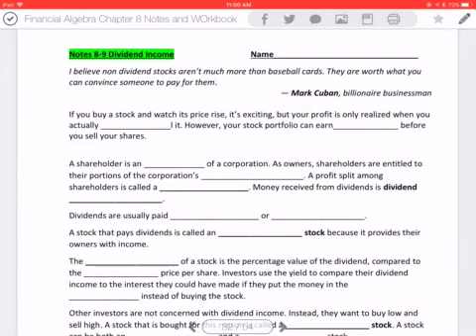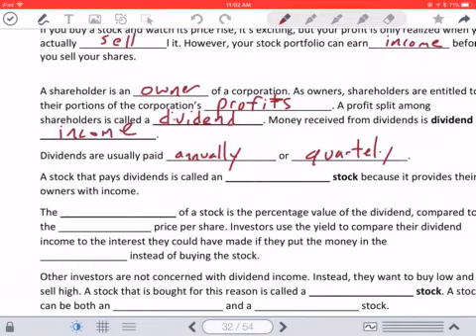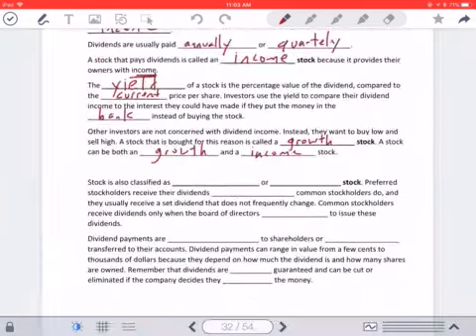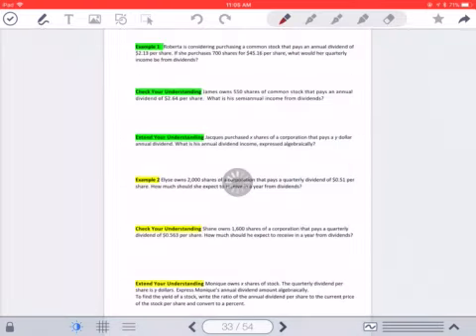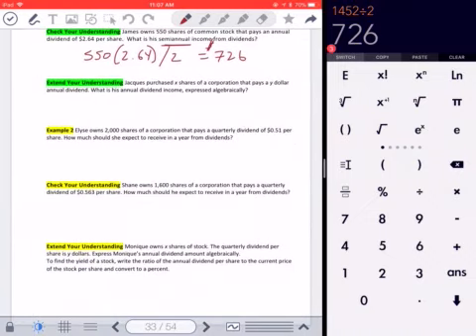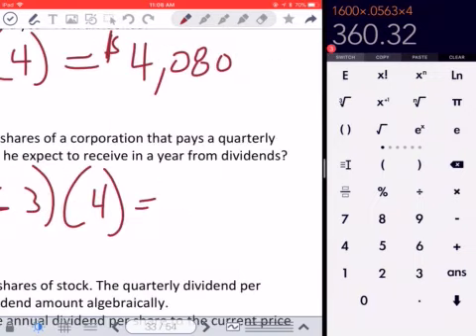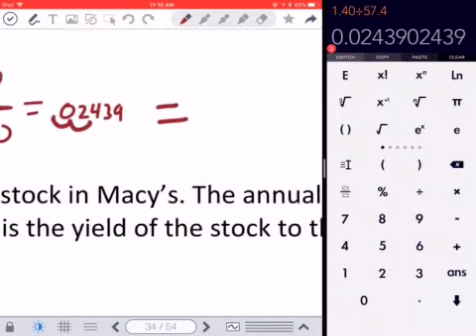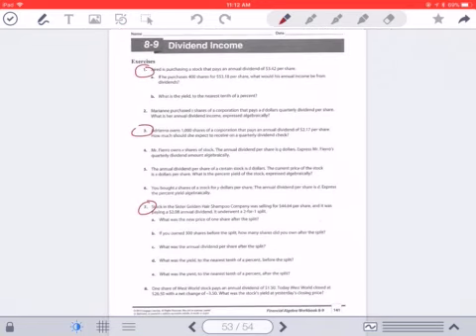Financial Algebra 8-9 Dividend Income